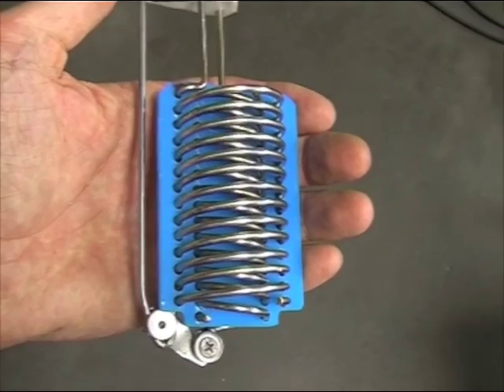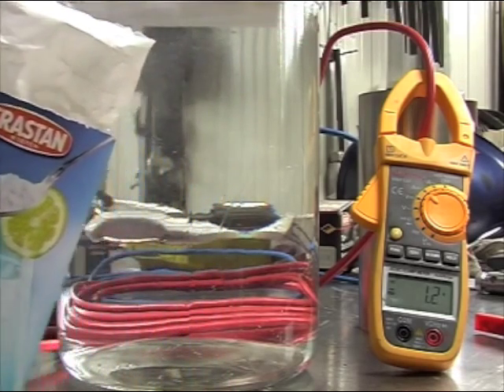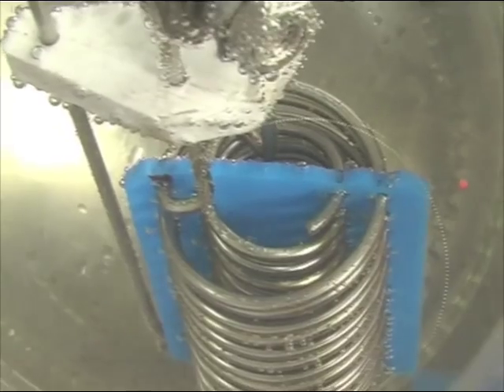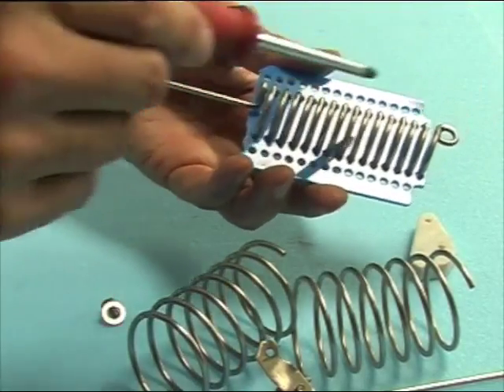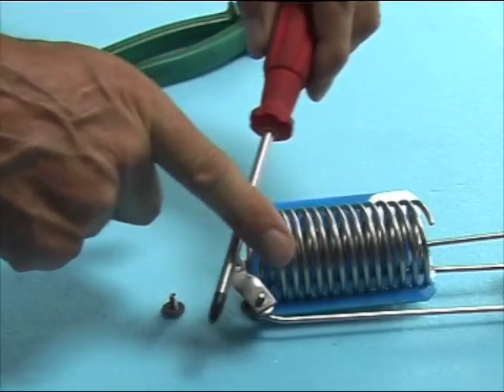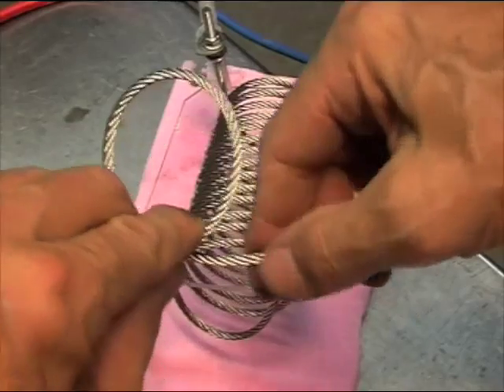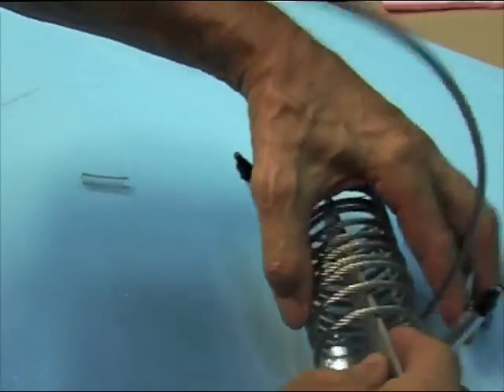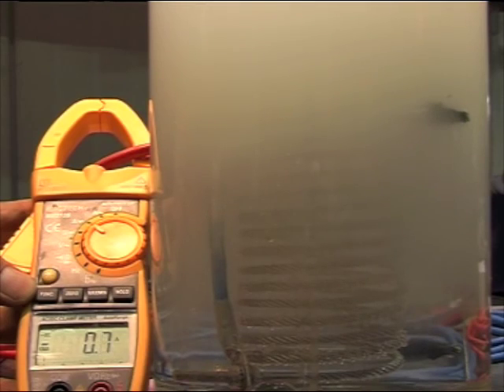HHO SWISS INOX 7 POWERFUL MINI DUAL COIL +MARINE WIRE COIL